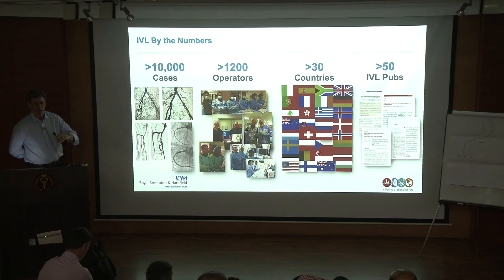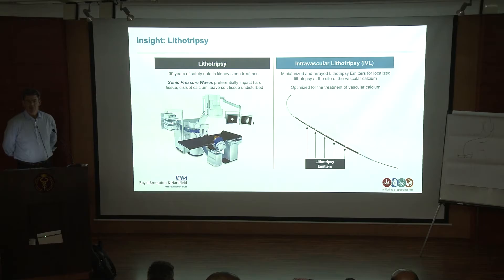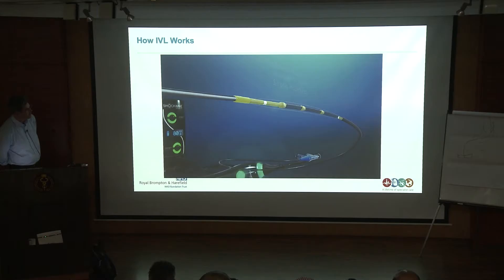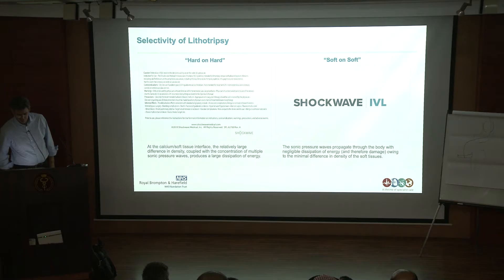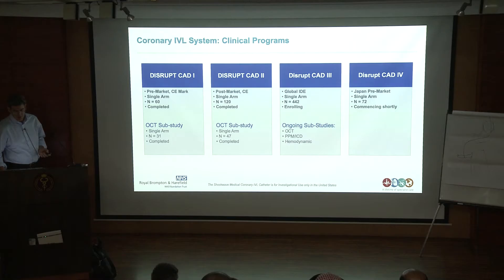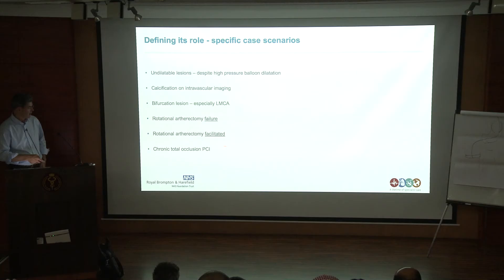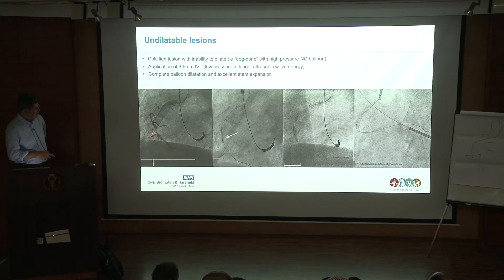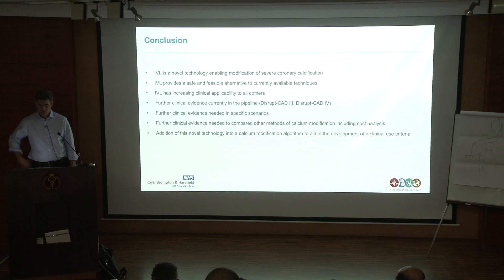BahrainCTO - Intravascular Lithotripsy by Dr. Jonathan Hill